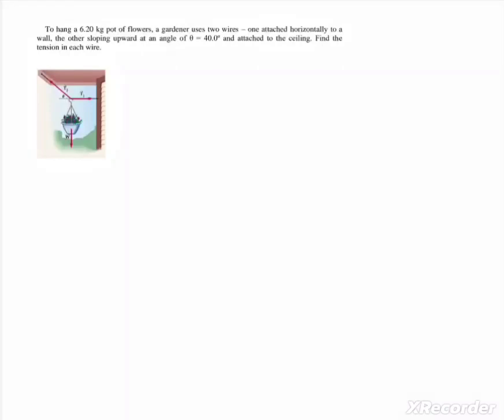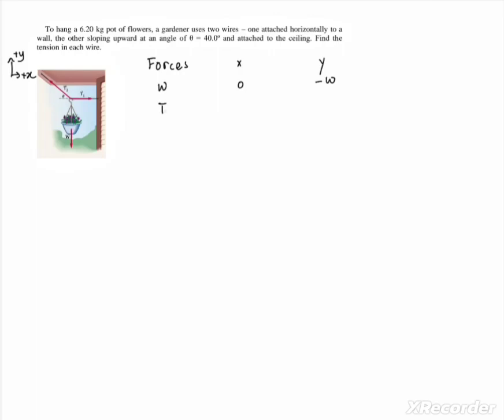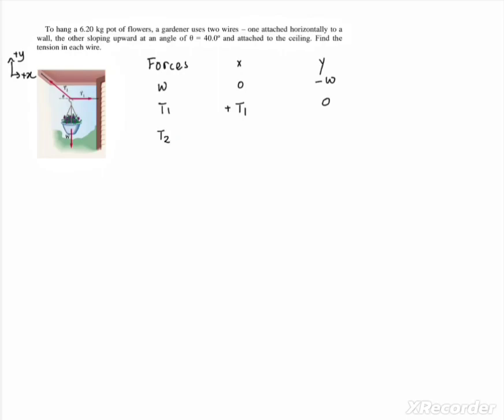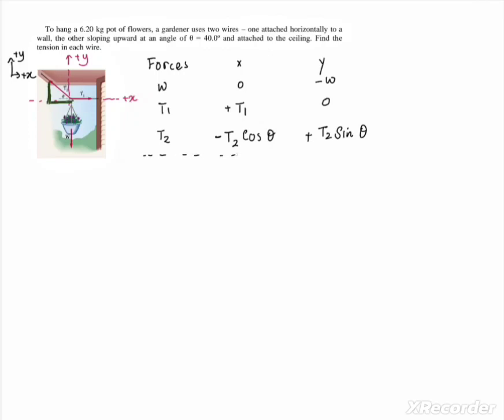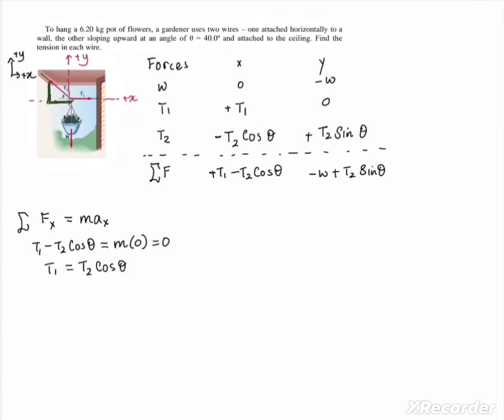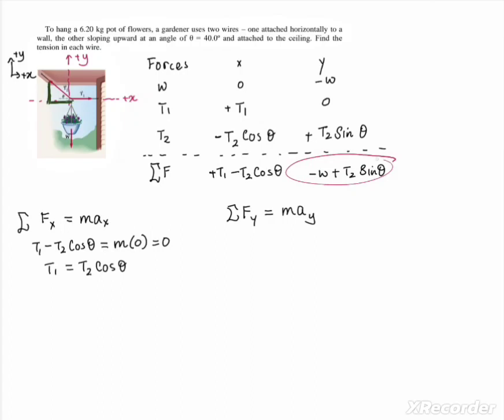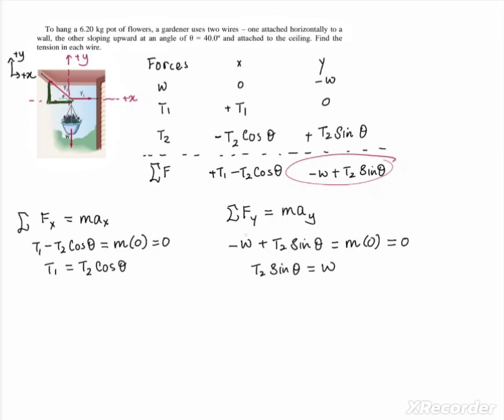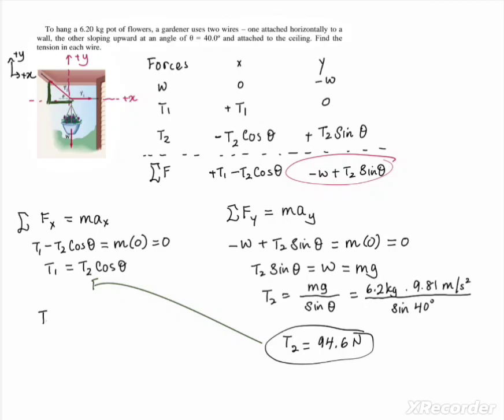Newton's Laws: Example #4